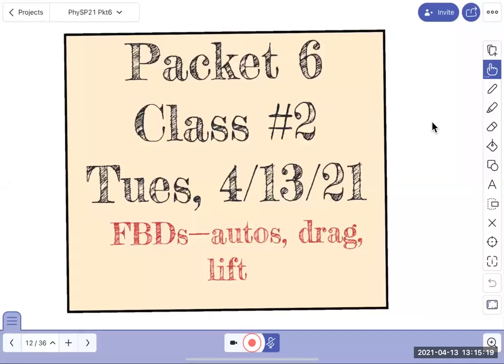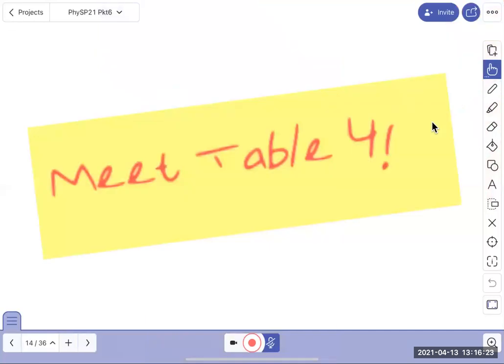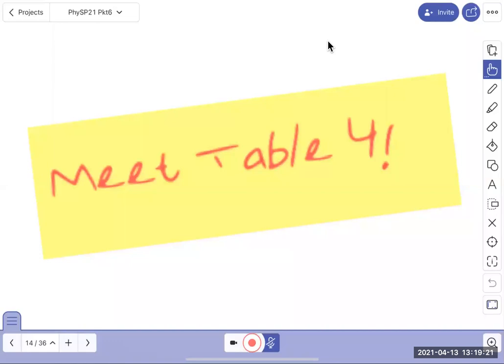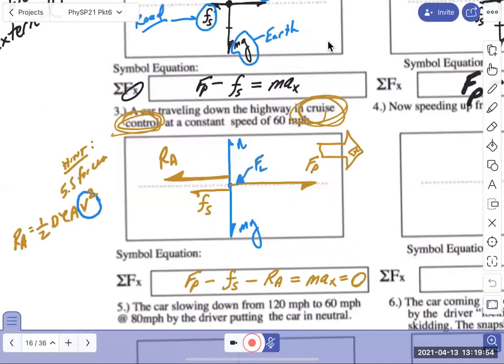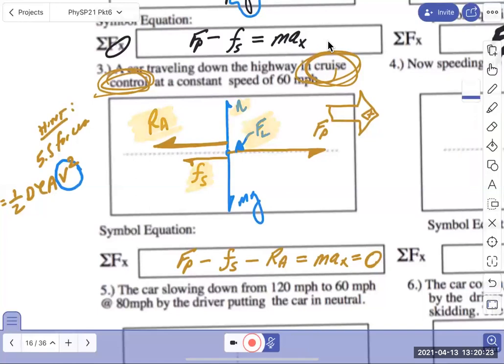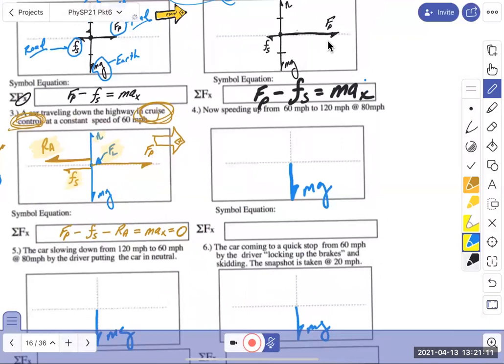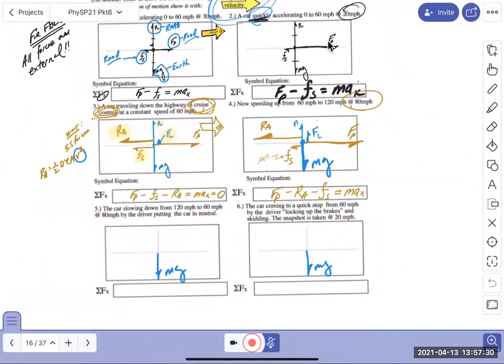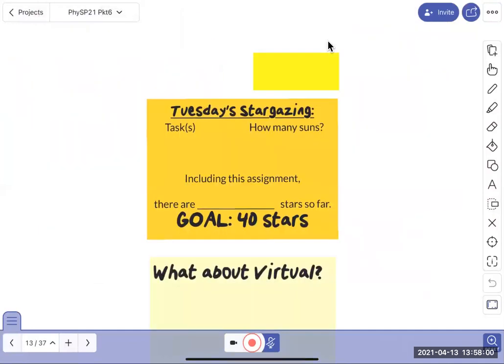PhySP21--Pkt5--Class#2 (FBD, Air Drag, Force of lift, Friction)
A LOT to cover in 45 minutes